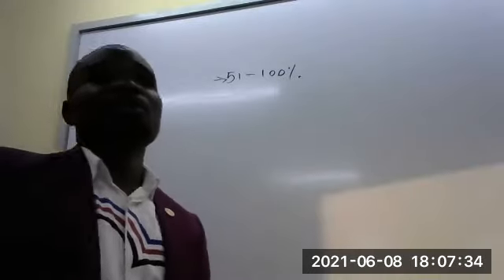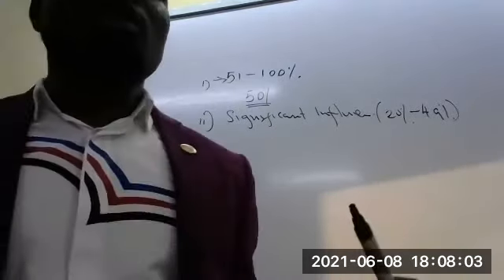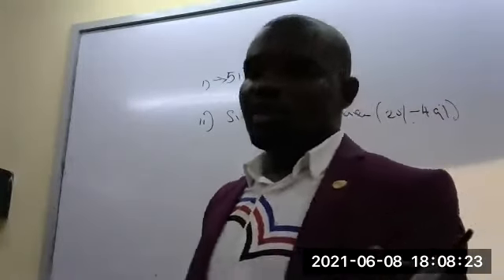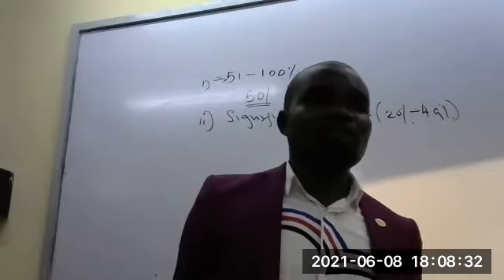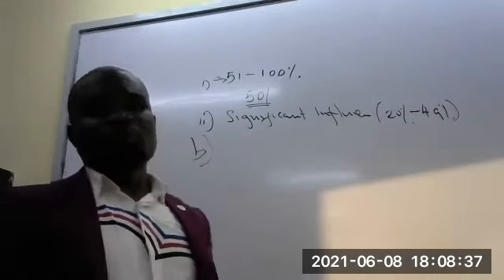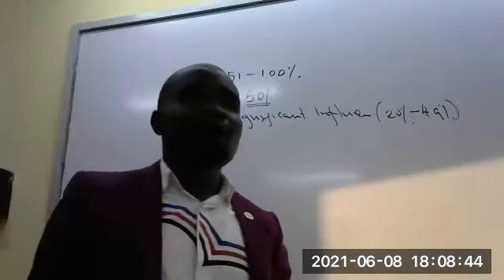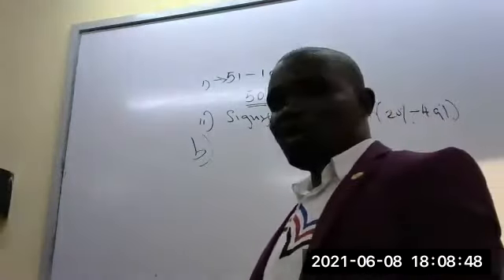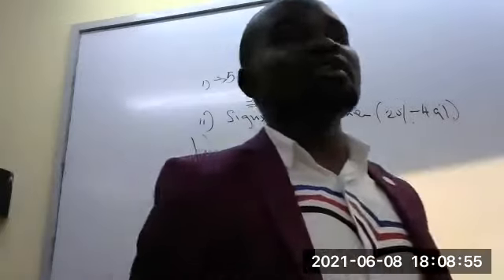ADVANCED FINANCIAL REPORTING AND ANALYSIS LESSON DONE ON TUESDAY 08 06 2021 EVENING CLASS